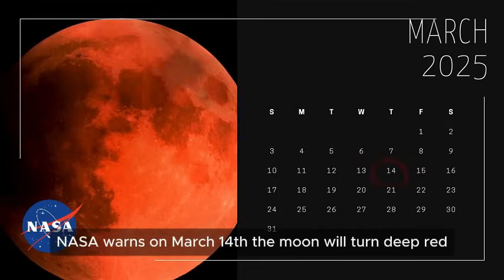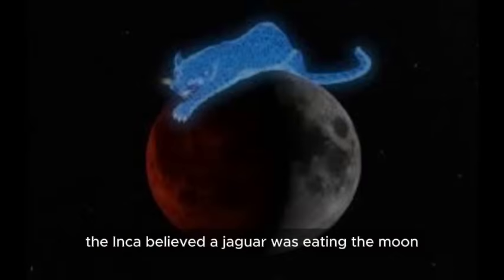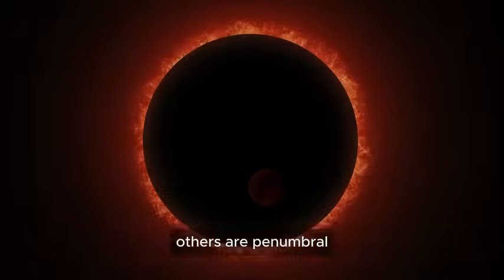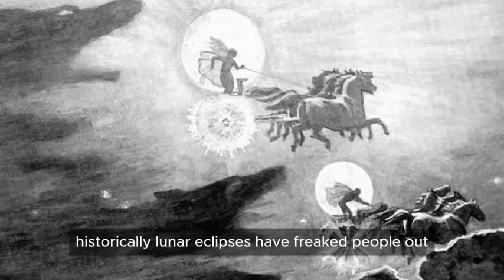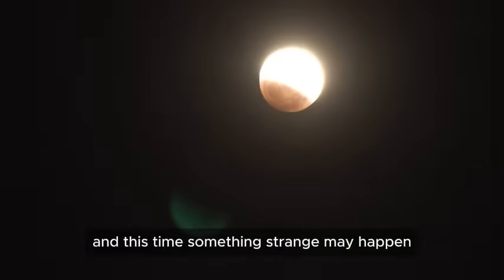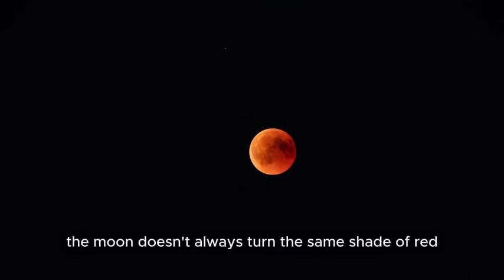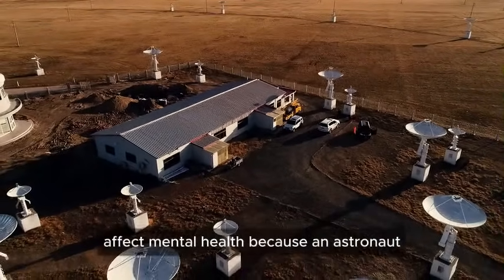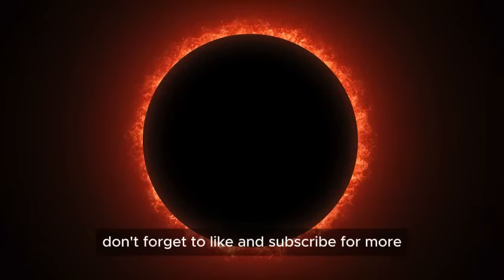NASA Warns: A Mysterious Lunar Event Is Coming on March 14, 2025!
NASA Warns: A Mysterious Lunar Event Is Coming on March 14, 2024!

On March 14, the Moon will turn a deep blood-red as a total lunar eclipse unfolds, but this time, something strange may happen. As Earth's shadow engulfs the Moon, millions will witness this spooky celestial event with the naked eye—no telescope needed! But why is NASA paying close attention? Could there be an unexplained force behind this eerie glow?

In today's video we look at NASA Warns: A Mysterious Lunar Event Is Coming on March 14, 2024!...Keep watching to see moon falling on earth,earth,march 4 2022 moon crash,asteroid hitting earth,asteroid hit earth,moon falling to earth,meteor destroys earth,moon crashes into earth,what if asteroid hit earth,will asteroid apophis hit earth,what would happpen of a meteor hit earth,meteor falls to earth,when will apophis hit earth,potentially hazardous asteroid 2022,international space station,we are living in our consciousness,caught on camera,interstellar news

Inspired by Astrum, Cosmos Labs, Space Matters, The Simply Space, Nasa Space News Agency, The Space Race, Destiny Space.

Inspired by Elon Musk: ''I'm Revealing My Super Sonic Space Jet TODAY!''
Inspired by  Physics Gets Weird at the End of the Universe
Inspired by  What Voyager Detected at the Edge of the Solar System
Inspired by Google’s Quantum Chip: Did We Just Tap Into Parallel Universes?
Inspired by The Real Reason The Boeing Starliner Failed
Inspired by The Terrifying World of Giant Insects: What Was Earth Like During the Carboniferous Period?

On Matter we will go through popular science, science news, and origins explained.